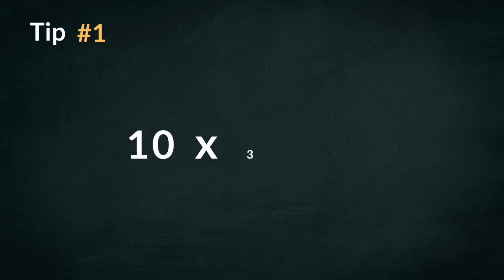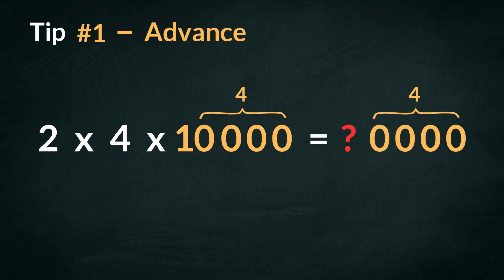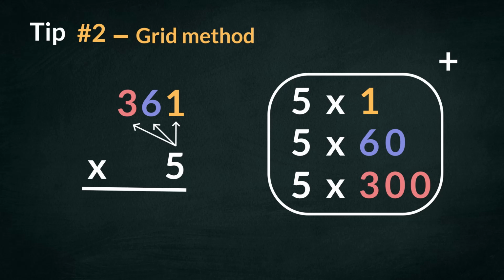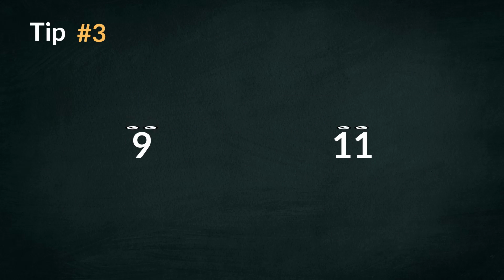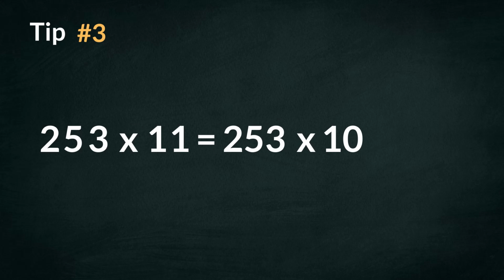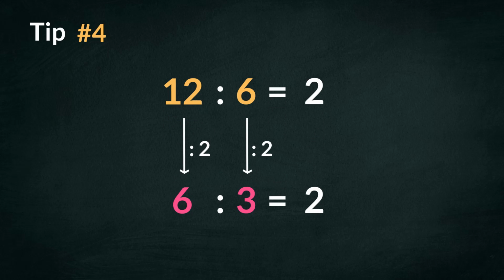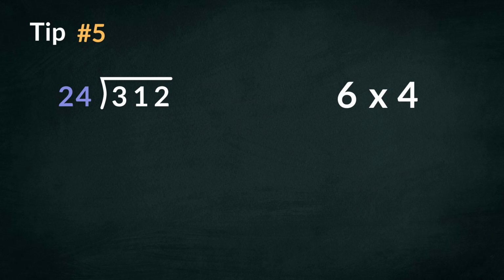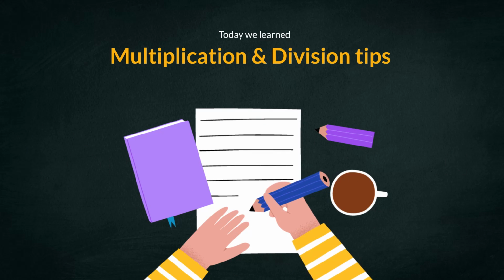Multiplication and division tips | Basic Math | Unravel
In this video, we will discover tips to help you multiply and divide more easily.

Key Moment:
00:00 Introduction
00:20 Multiplying with 10, 100, 1000
02:09 Grid method in multiplication
04:01 Multiply by 9 and 11
05:30 Divide both dividend and divisor
07:26 Break the divisor into factors